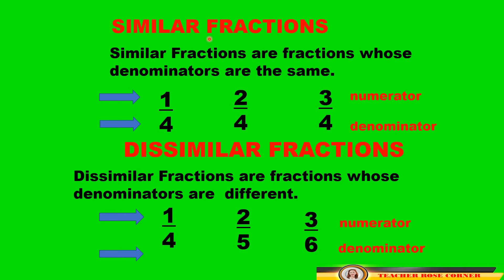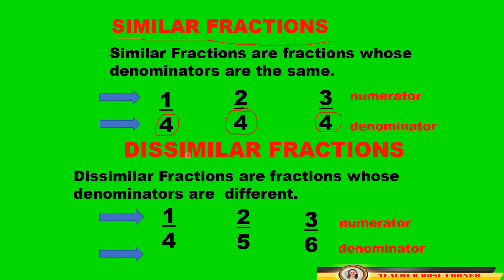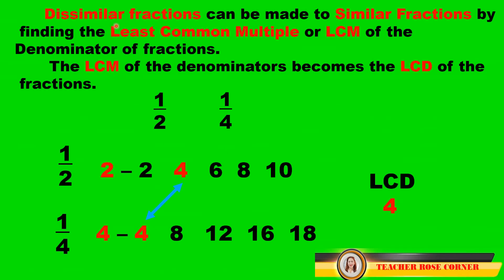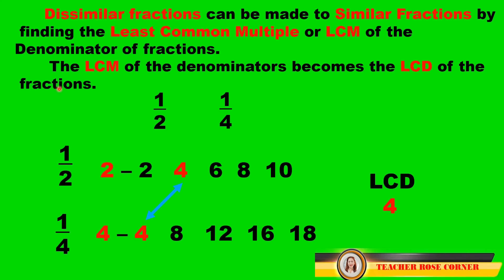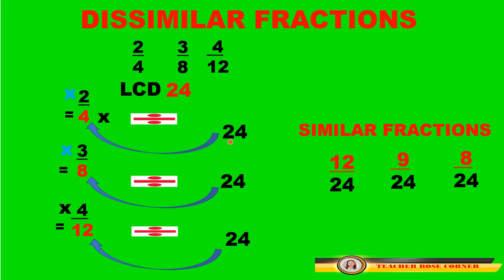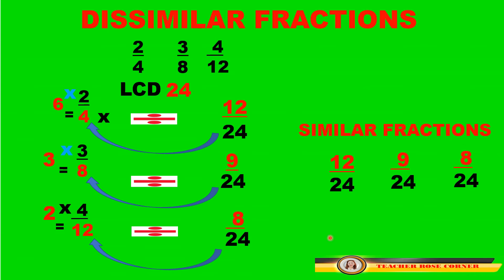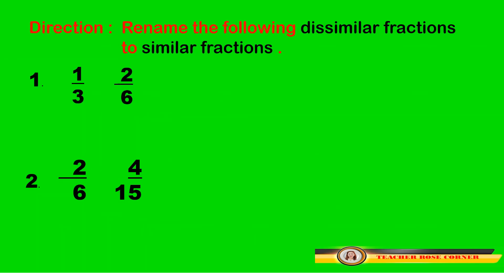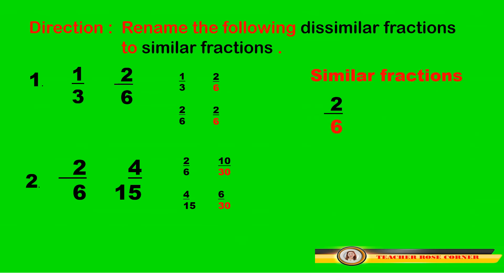CHANGE DISSIMILAR FRACTION TO SIMILAR FRACTION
Hello  Kids. This is my simple  Educational Video in Elementary  Mathematics. Godbless My way of helping my learners in this New Normal.